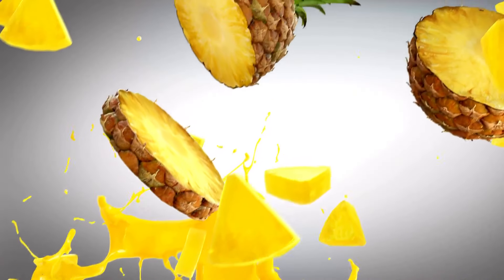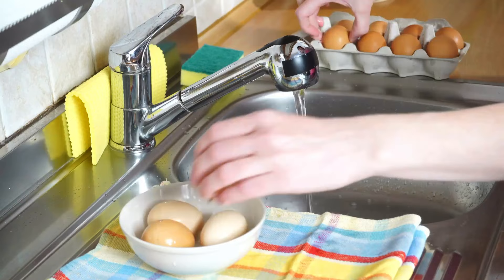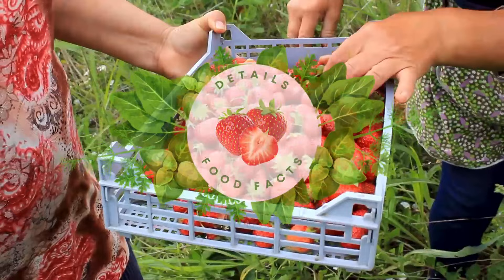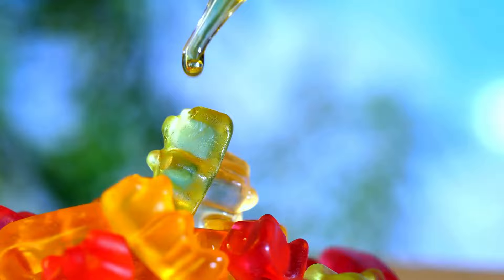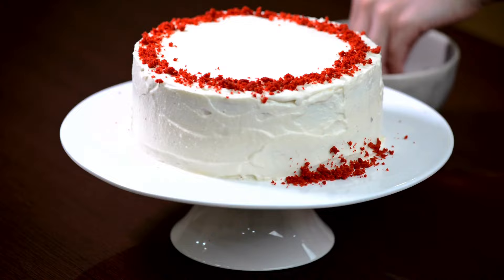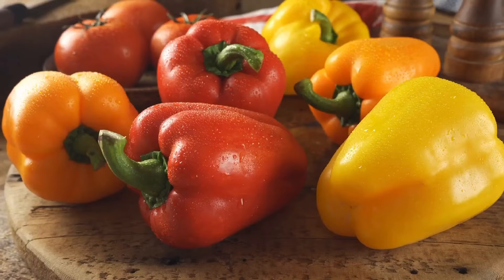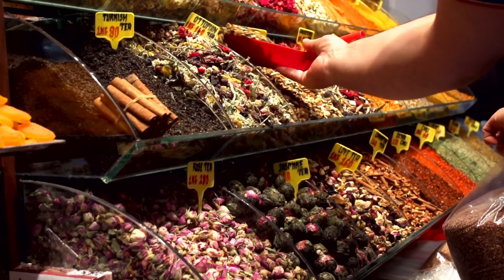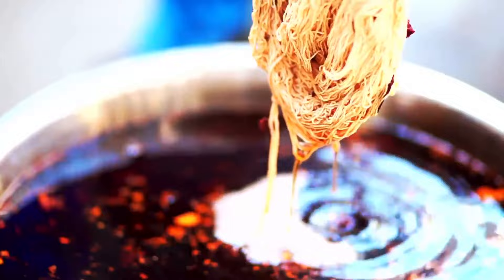Shocking Food Facts That Will Leave You Speechless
Welcome to "Did You Know?" Get ready to be amazed by these incredible food facts that will leave you hungry for more knowledge. From the origins of your favorite dishes to surprising nutritional insights, we've got it all covered in this video.

In this episode, we dive deep into the world of food and share some mind-blowing facts that will make you appreciate your meals even more. Did you know Pineapple eats your mouth? Or how about Allspice isn’t a mix of other spices? You'll discover these and many more culinary revelations as we unravel the mysteries behind what we eat.

Whether you're a food enthusiast, a trivia buff, or just curious about what's on your plate, this video has something for everyone. Join us on this flavorful journey as we explore the hidden stories and science behind the food we love.

Don't forget to hit that "Like" button if you found these facts as intriguing as we did, and be sure to subscribe to "Did You Know?" for more exciting food-related content. If you have any food facts you'd like to share or want to see in future videos, leave them in the comments below!

Mind-Blowing Food Facts You Won't Believe | Did You Know?